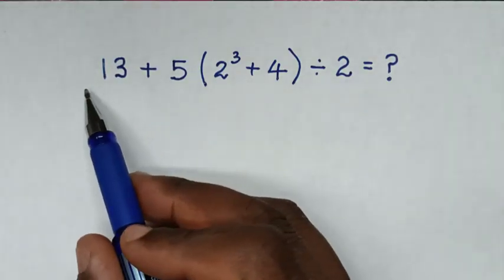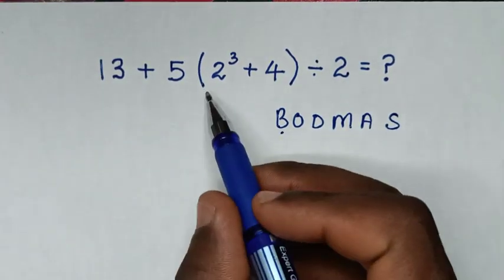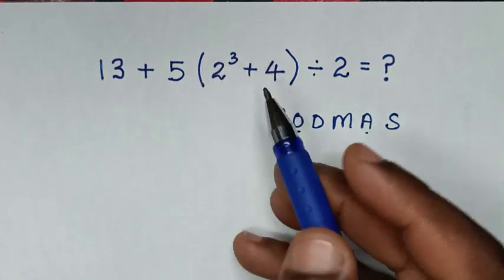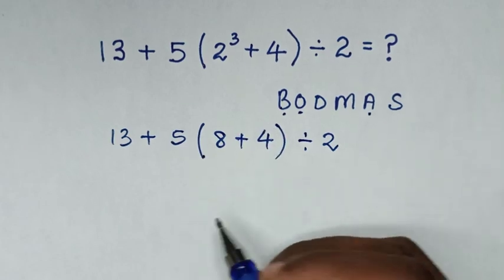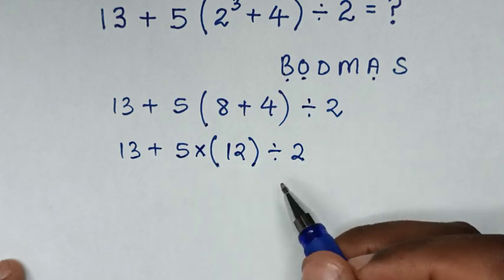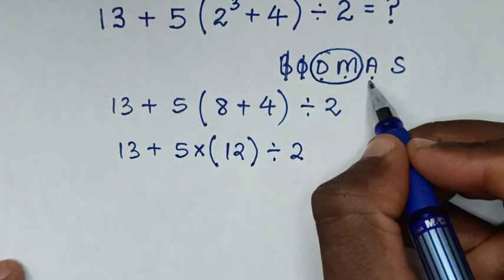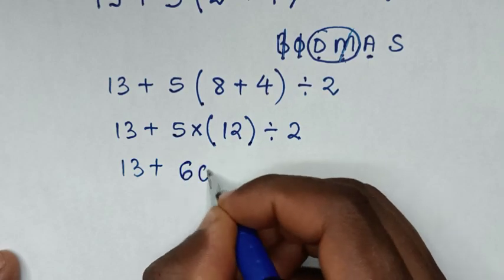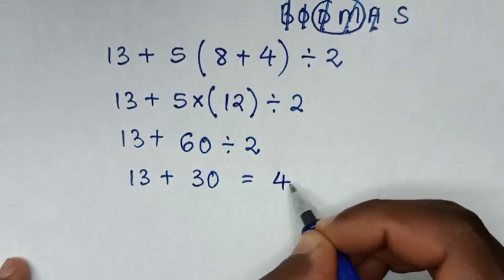13 + 5 (2³ + 4) ÷ 2 =❓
How to solve 13 + 5 (2³ + 4) ÷ 2 =❓